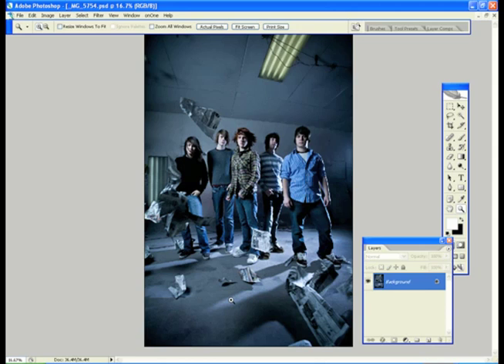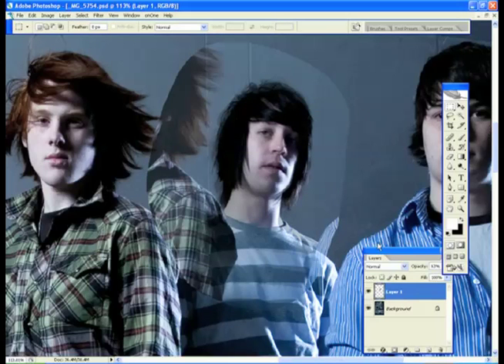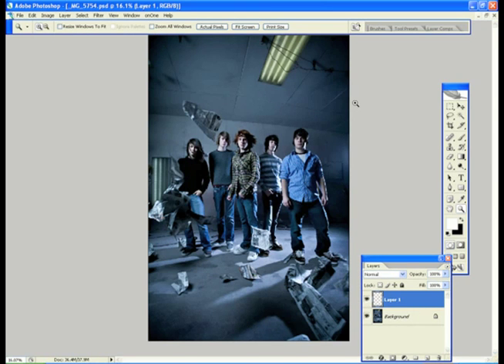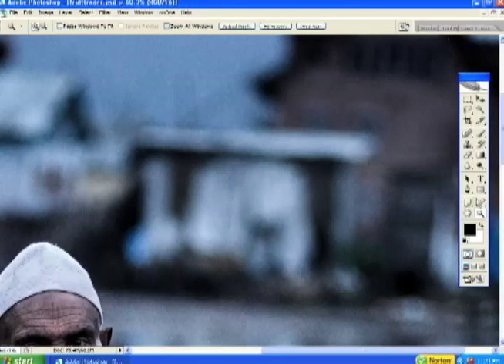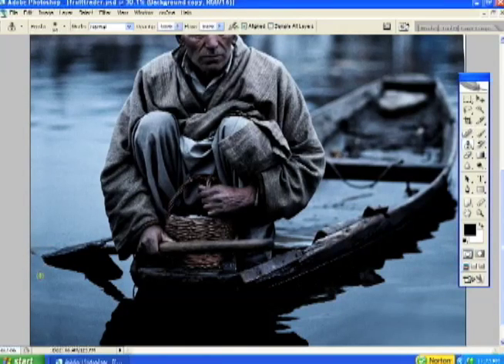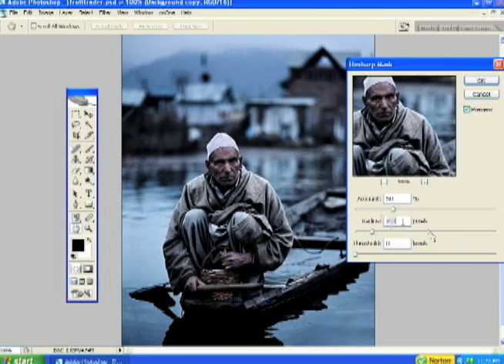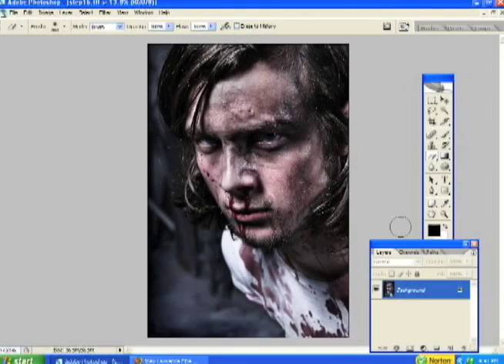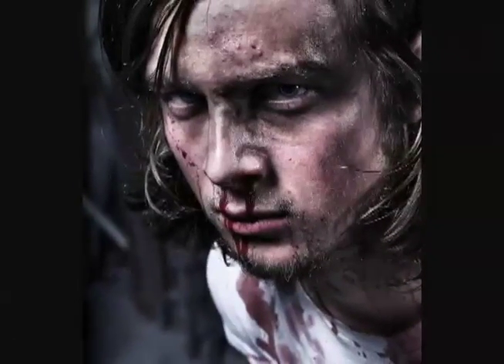Tutorial TÉCNICA RESCUE en Photoshop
Sexto de diez video tutoriales del famoso fotógrafo Joey L. nos explica el uso de la TÉCNICA RESCUE en edición fotográfica.